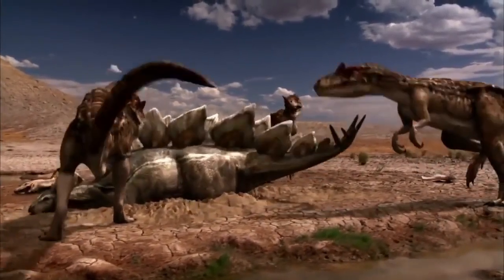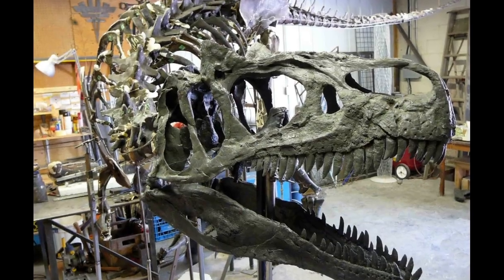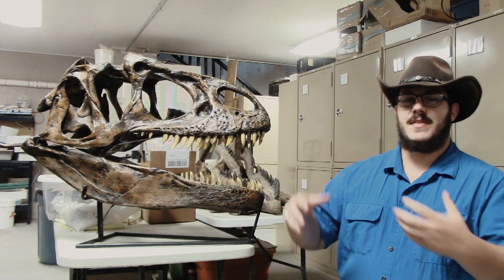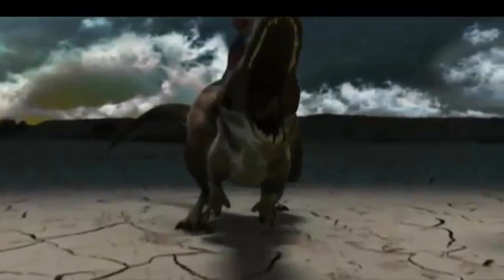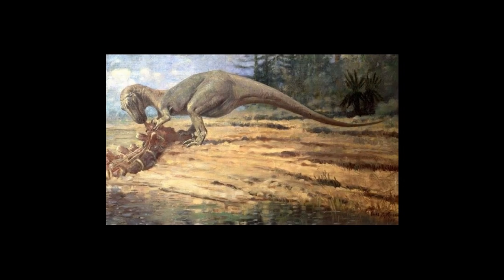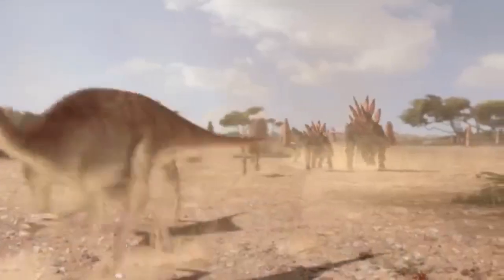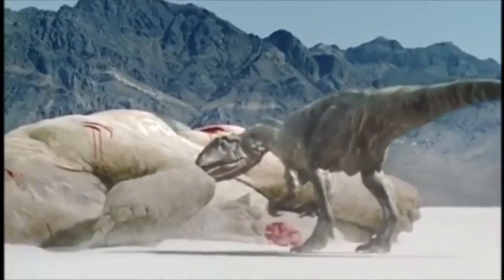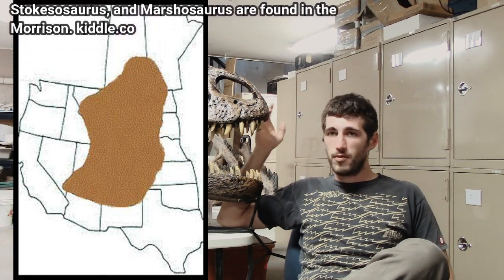PALEO FILES Season 1 Episode 4 "Different Lizard"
STURRDRUM STUDIOS  presents PALEO FILES Season 1 Episode 4 "Different Lizard". Follow Dinosaur George, Mathew Harrell, Koda Cox, And Rex Kowalski as they take you into the Prehistoric Realm of the terrifying Allosaurus!

Directed By: Rex Kowalski
Edited By: Rex Kowalski
Filmed By: Amandalan Kowalski

Cast
Mathew Harrell: Volunteer Curator For Texas Through Time Museum
Rex Kowalski: Jurassic Park Tour Guide
Koda Cox: Biologist
Dinosaur George: Narrator

Intro & Credit Narrator: Dr. Kay

Intro & Credit Music By
Brandon & Derek Fiechter "Jurassic World"
Jackdaw Factory "Epic Music Mix Intro"
Derek & Brandon Fiechter "Jungle Music Tribe"

Back Ground Music By
Position Music "Chainsaw Symphony"
Evolving Sound "The Summoning"
Rok Nardin "Black Sky"
Really Slow Music "Pandemic"
Andries de Haan "Earthquake"

Ask Questions For Our Q&A Portion Of This Episode